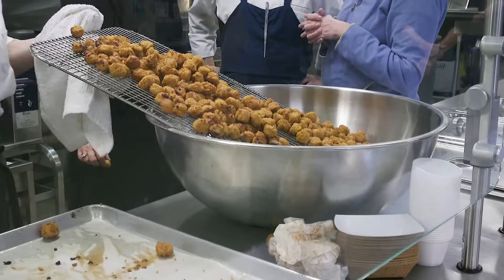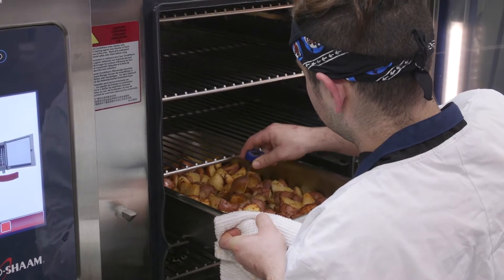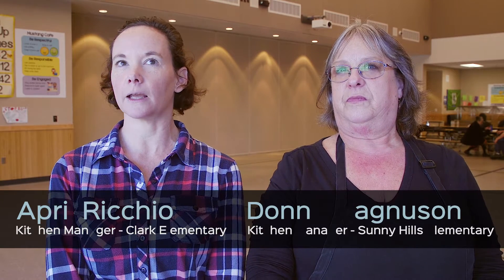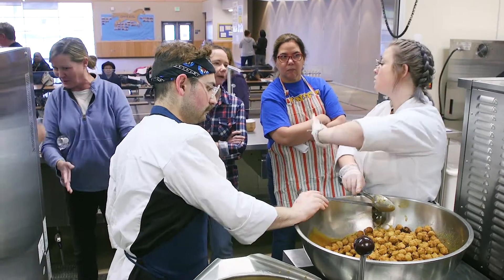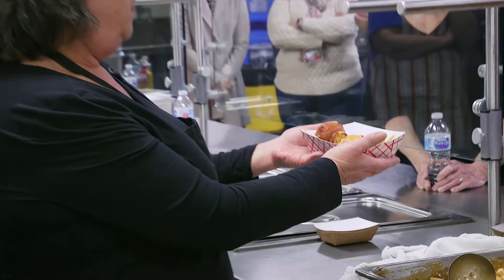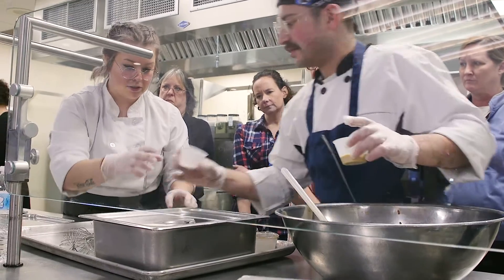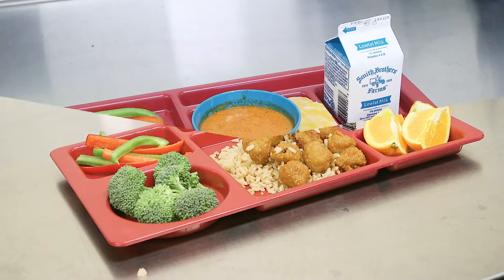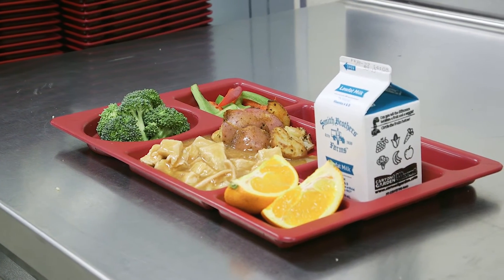Pilot Lunch Program Introduces More School Meals Made From Scratch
In the coming months, students at four ISD elementary schools will more meals made from scratch by their schools’ nutrition staff on their school lunch trays.

The District’s Food Service Department will launch a “scratch cooking” pilot program at Clark, Issaquah Valley, Sunny Hills and Sunset elementary schools this spring. Beginning March 11, each of those schools will start providing seven new scratch-cooked meals. After testing the new recipes at those schools, the Food Service Department plans to make them available at all elementary schools next school year, and then at secondary schools.

The featured recipes are:
• Roasted tomato soup with cheesy breadstick
• Chicken fingers with whole grain breadstick
• Chicken yakisoba
• Orange chicken with brown rice
• BBQ pulled chicken sandwich
• Turkey gravy with roasted red potatoes and whole grain roll
• Turkey sausage, egg and cheese breakfast slider

The Food Service Department plans every meal to provide the nutrition students need, according to National School Lunch Program standards. The goal of this program is to further increase the quality and value of meals by reducing processed foods and replacing them with more wholesome and local ingredients to offer more freshly made options.